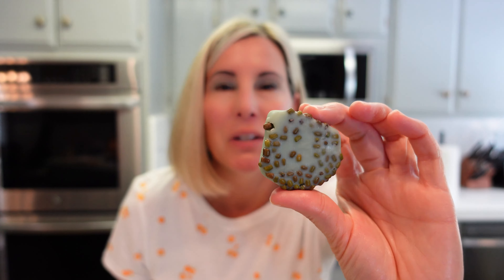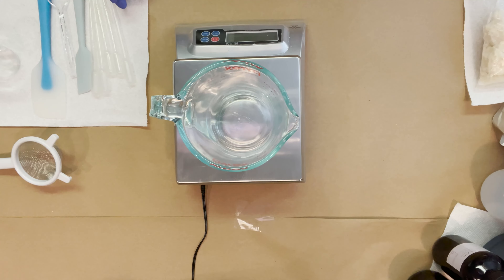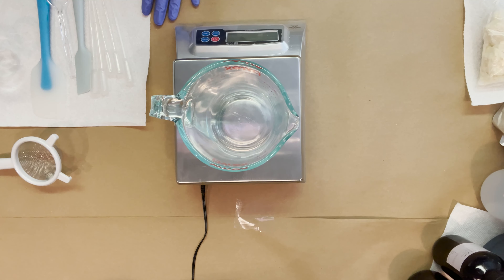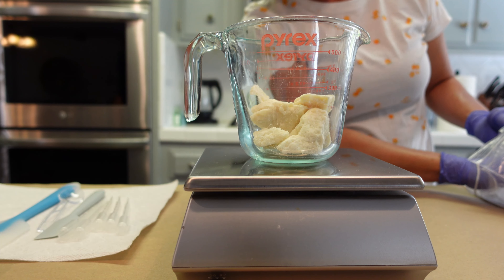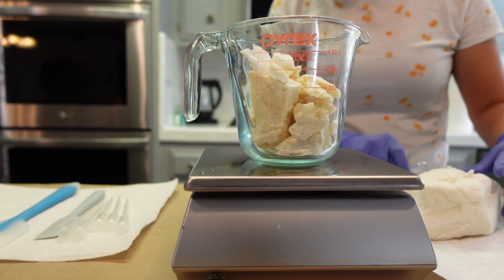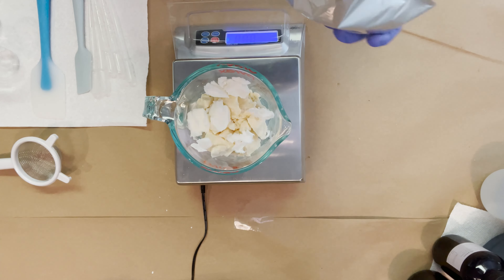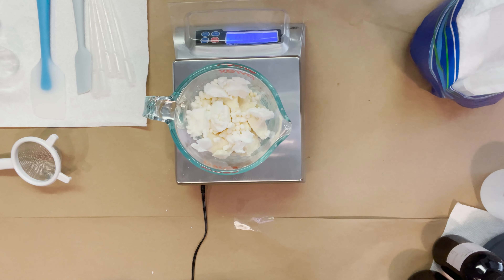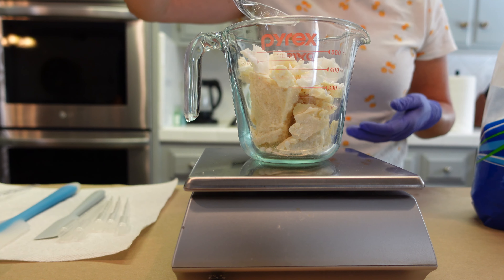DIY Solid Facial Cleansing Balm (Lush Inspired Naked Cleansing Balm) With Hemp Seed Oil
Hi everyone! This week's project was inspired by one of my favorite cosmetic stores. I have been using the Jade Roller Naked Cleansing Balm by Lush and I really wanted to create something like it! Of course, you should never copy another maker or company's product, but sometimes we draw inspiration from our favorite things!

In this video, I show you how to make a solid facial cleansing balm inspired by Lush! This is an oil based cleanser for your face. This product is great at cleansing your face while at the same time balancing out your own facial oils and not drying or stripping your delicate facial skin.It is made with skin loving ingredients like hemp seed oil. I am loving the results and I hope you really like this video! I hope it inspires you to create! This is a great and free way to support my small business!

Ingredients used:
Cocoa Butter
Shea Butter
Hemp Seed Oil
BTMS-50
Cetyl Alcohol
French Green Clay
Eucalyptus Essential Oil
Litsea Cubeba Essential Oil
Optiphen preservative
Distilled Water